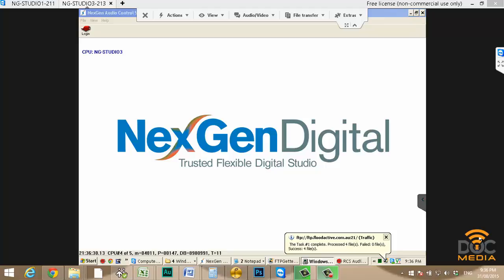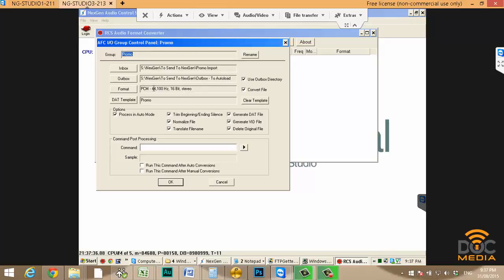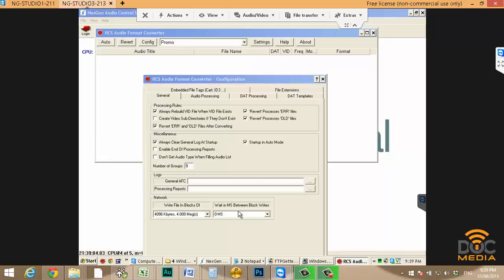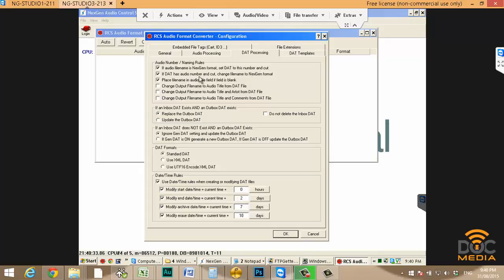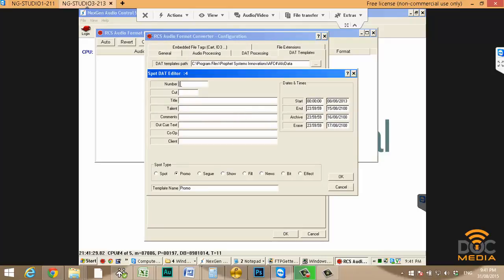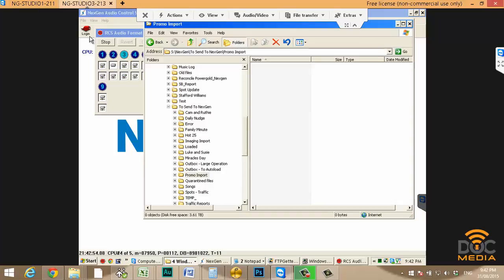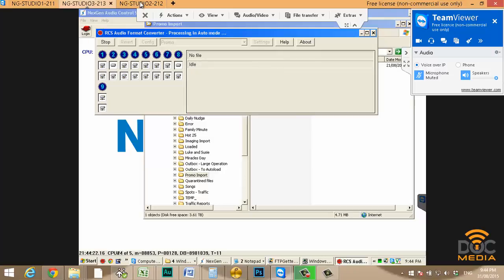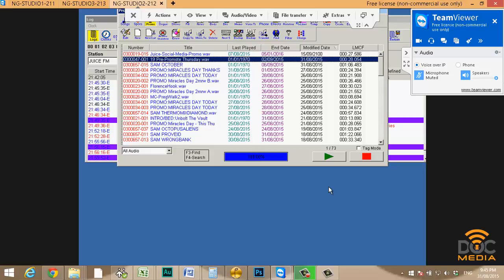NexGen How To Use AFC and AutoLoad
NexGen is one of our favourite radio automation systems to use but adding files into the system can get a little tedious, that is unless you learn to use the AFC and Autoload. AFC looks for a file, converts it and creates a dat file. Autoload then sees the dat file and loads it into NexGen. You can do a single file just by saving it to a folder, or you can move 100 files in and the AFC will process them all automatically.